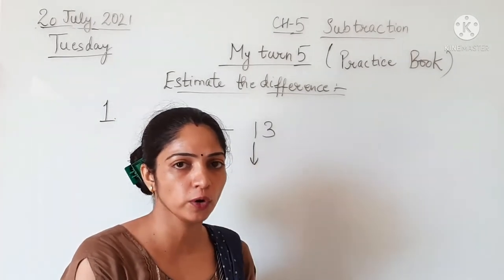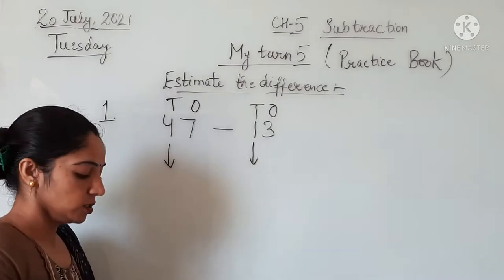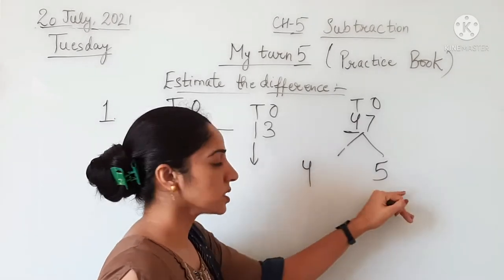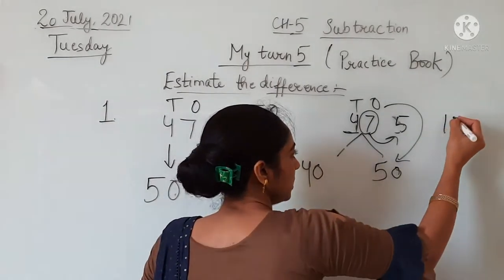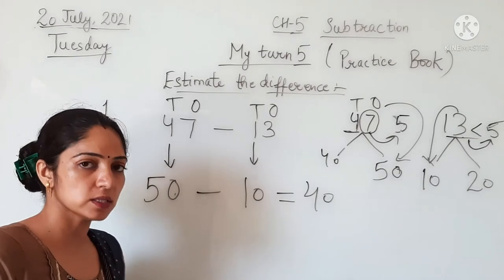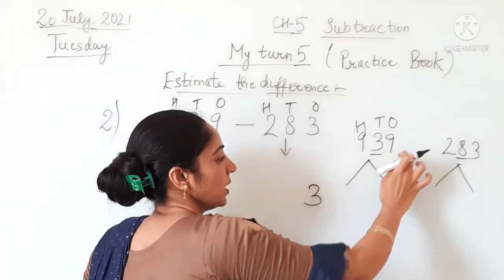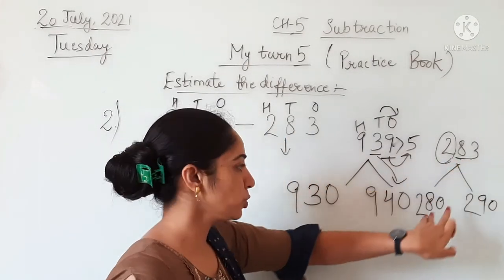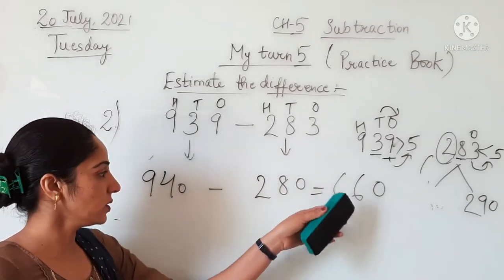Class-3, Maths, Ch-5 Subtraction, My turn 5